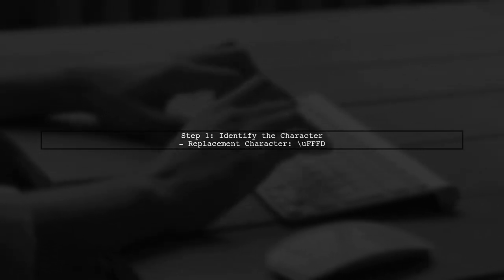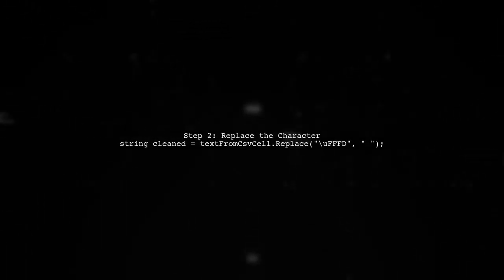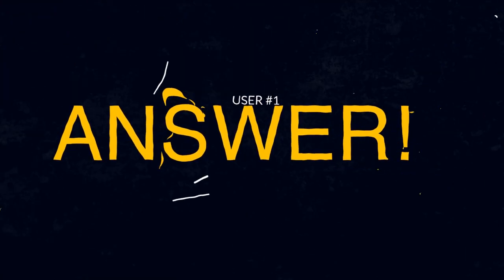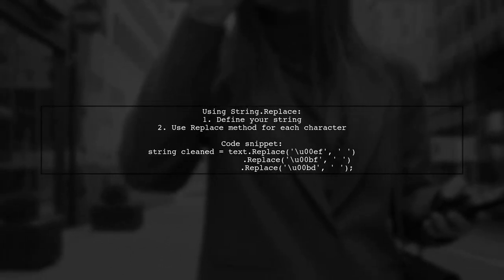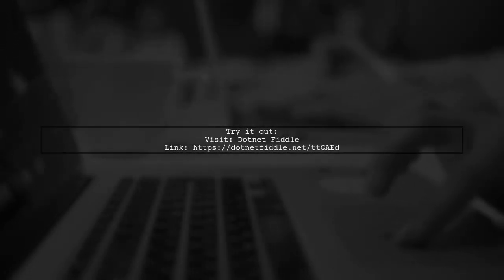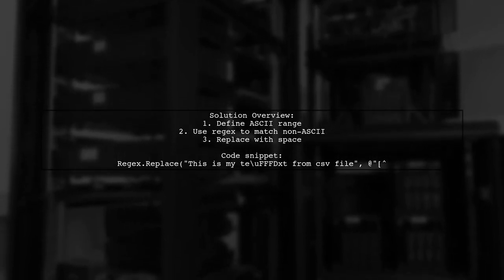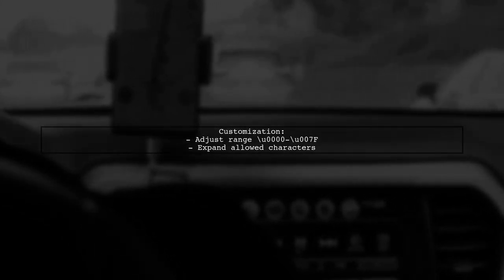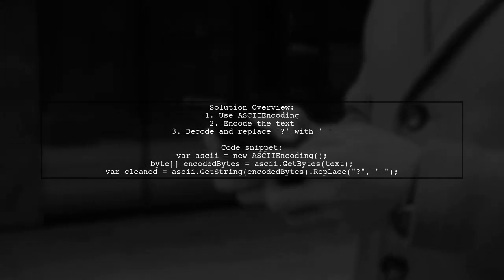How to Replace Unicode Character 'ï¿½' with a Space in Your Text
In this video, we’ll explore a common issue encountered when dealing with text encoding: the mysterious Unicode character 'ï¿½'. Often appearing as a placeholder for unrecognized characters, this symbol can disrupt the flow of your text. Join us as we demonstrate a simple and effective method to replace this character with a space, ensuring your content remains clean and readable. Whether you're a developer, writer, or just someone looking to tidy up your text, this tutorial will provide you with the tools you need.

Today's Topic: How to Replace Unicode Character 'ï¿½' with a Space in Your Text

Related to: replaceunicodecharacter, unicodecharacterreplacement, replaceï¿½character,